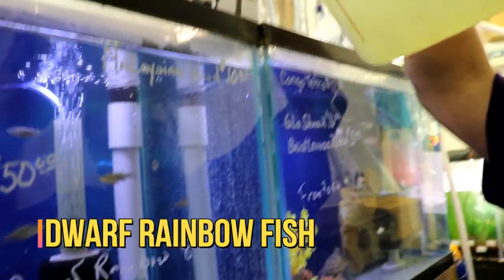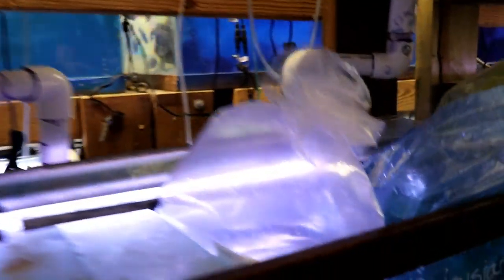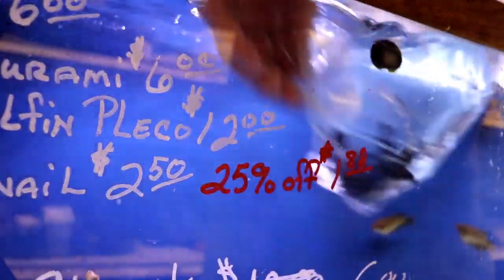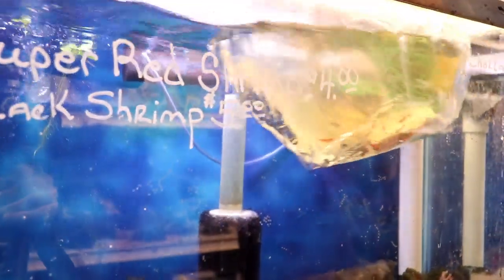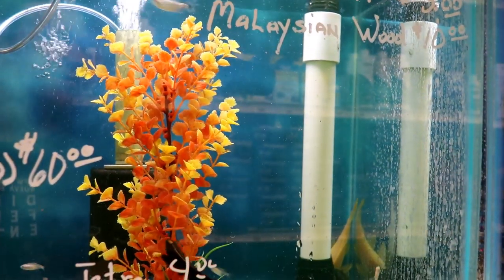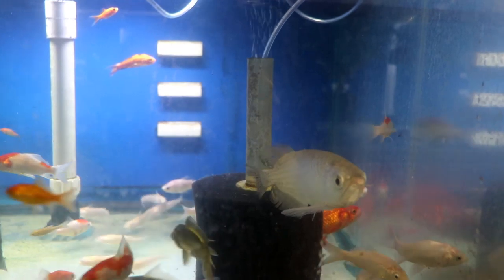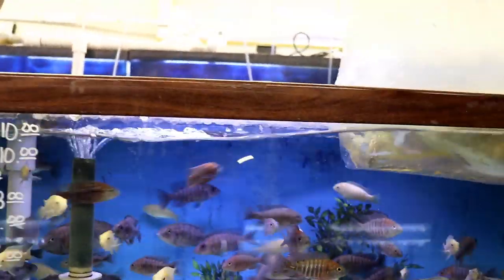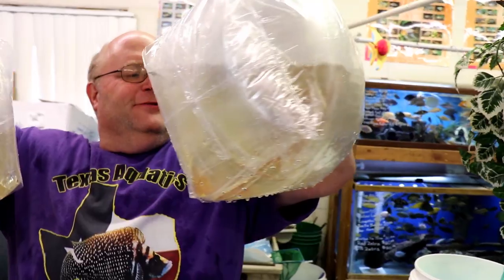Massive Tropical Fish Store Un-boxing 1000s of Fish Pt1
Back in the Local Aquarium Fish store un-boxing. 1000s of Tropical Fish from Texas Aquatics in Hurst Texas.

Camera
Canon SL2

Mic
Rhode VideoMic Go

Lighting System

Editing Software
Filmora